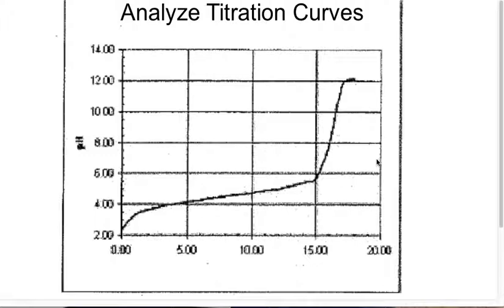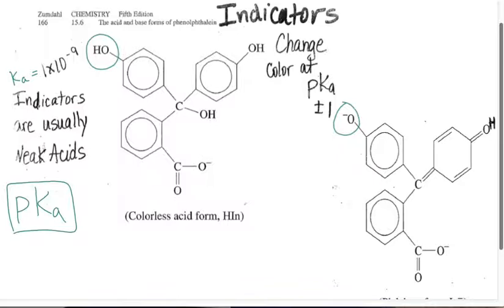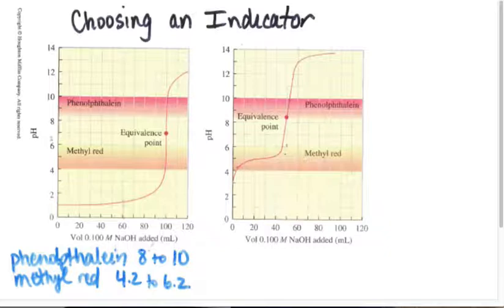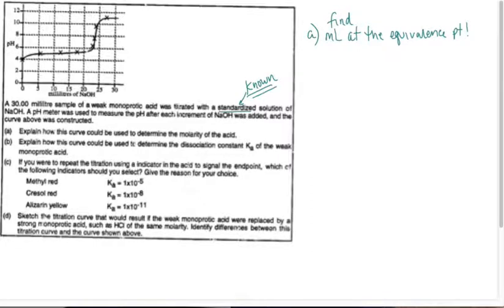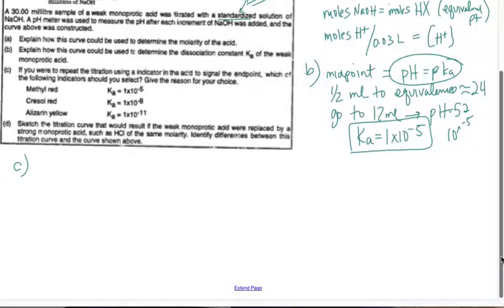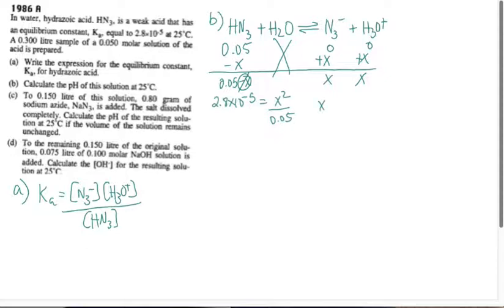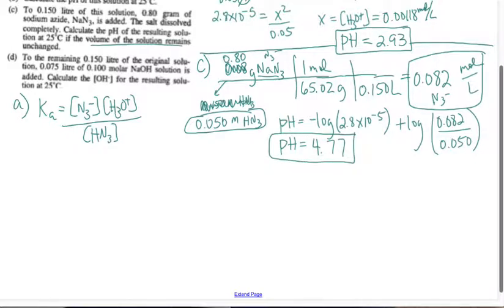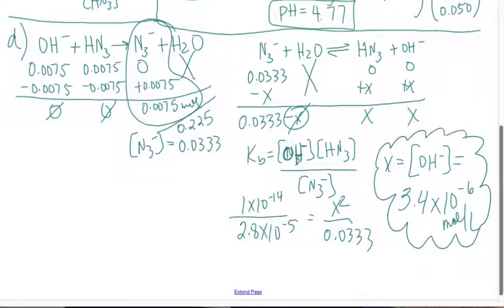Titration Curves and Indicators